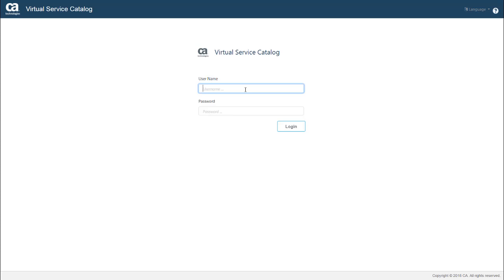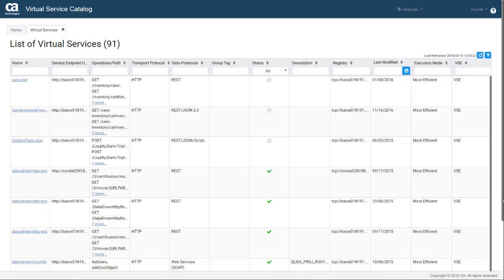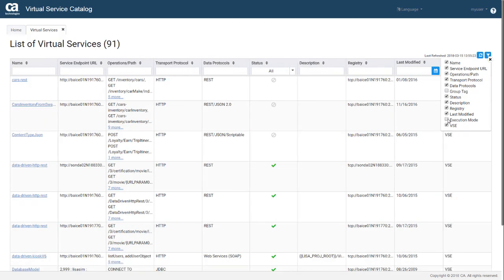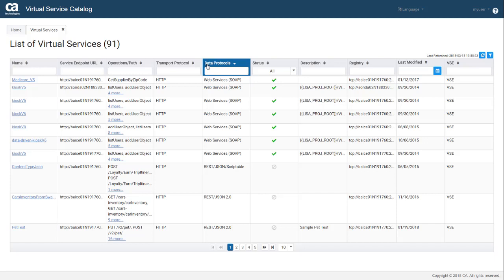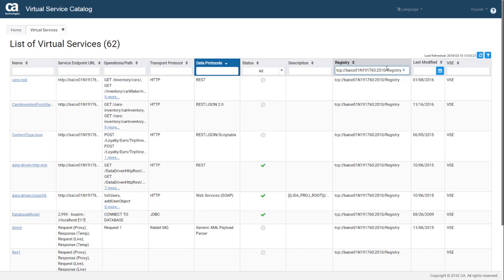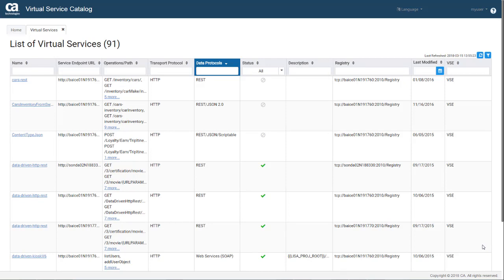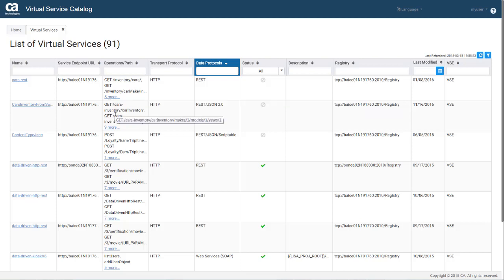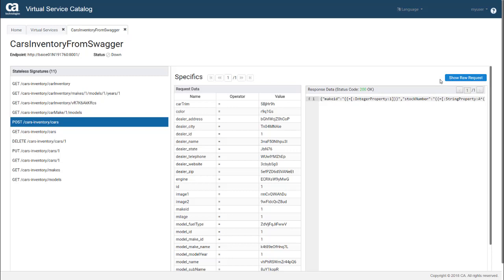Using Virtual Service Catalog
Virtual Service Catalog provides a central repository for viewing and sharing virtual services. Walkthrough navigating the Virtual Service Catalog to find the virtual services that are deployed across your environment.